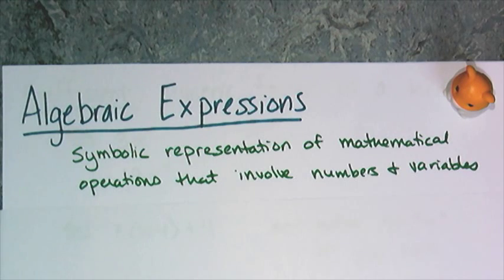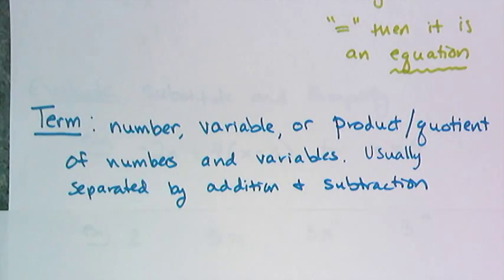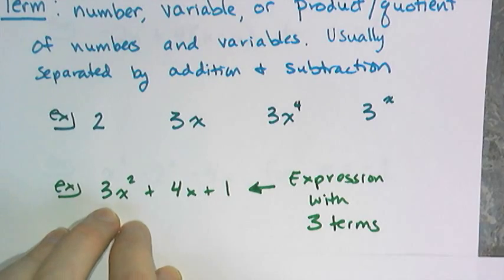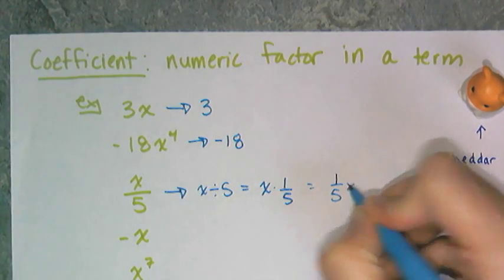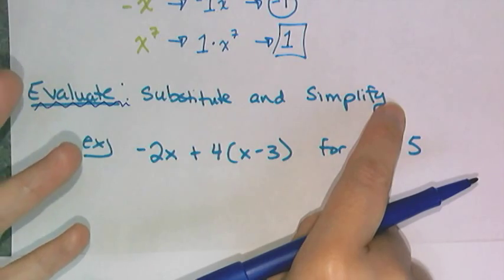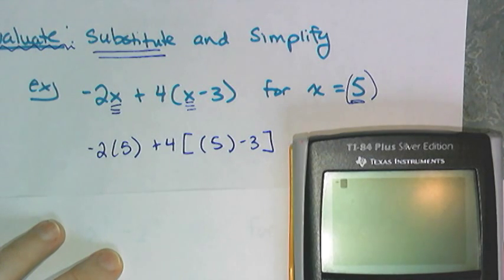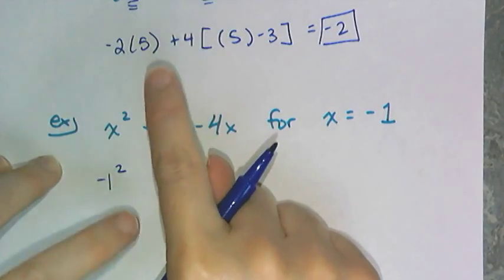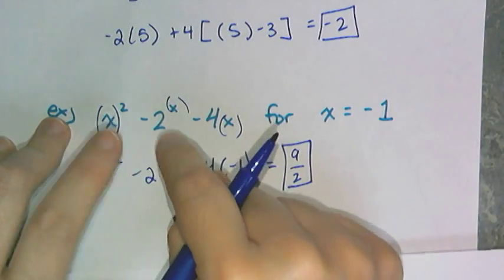Algebraic Expressions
For Algebra 1:  In this video I go over some vocabulary associated with algebraic expressions and show you how to evaluate an algebraic expression.